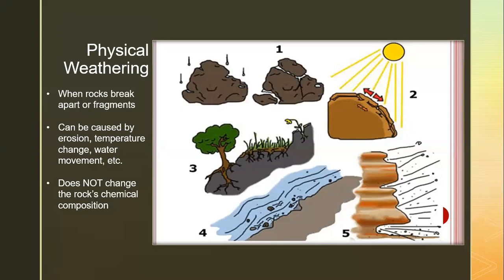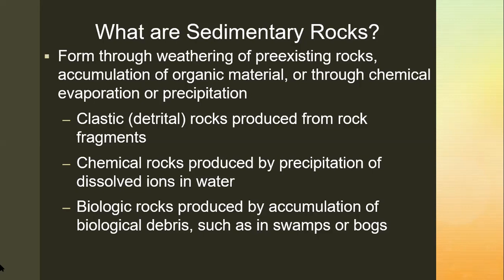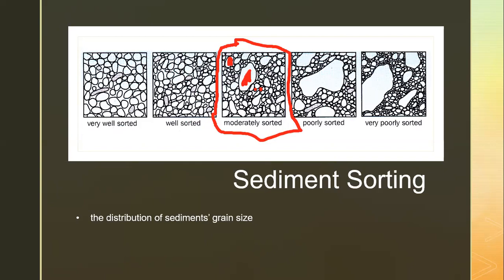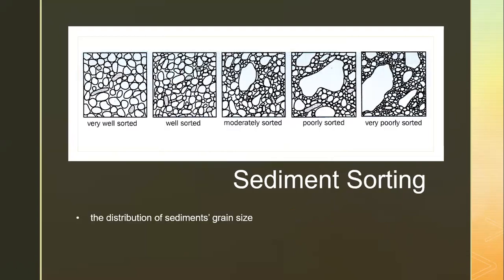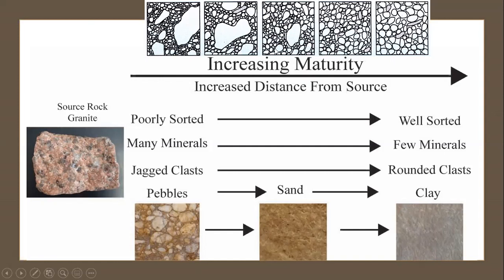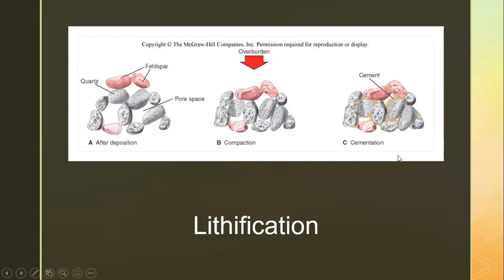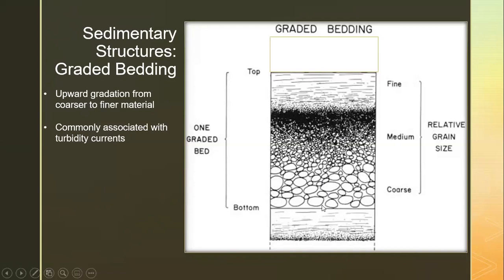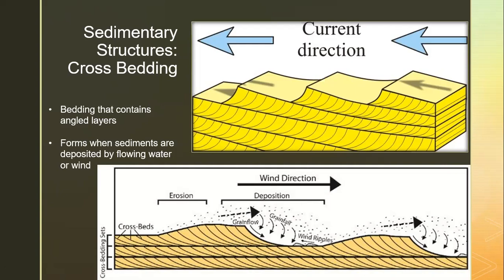Weathering & Sedimentary rocks